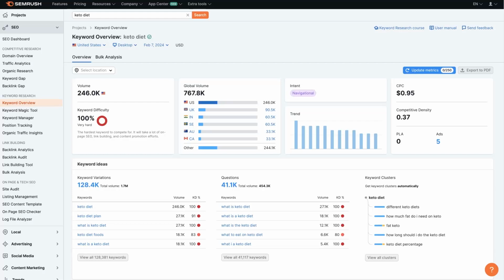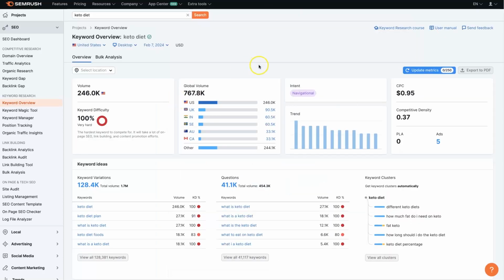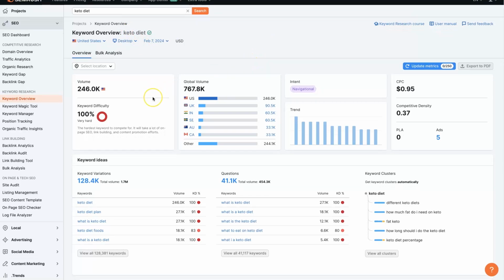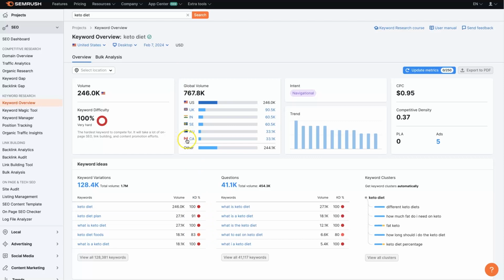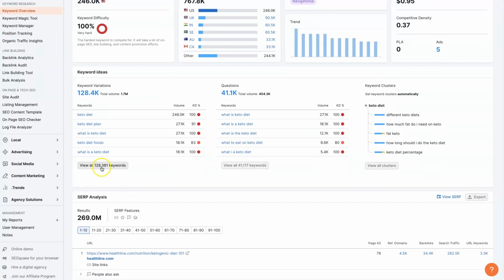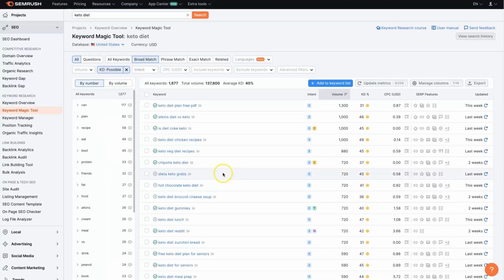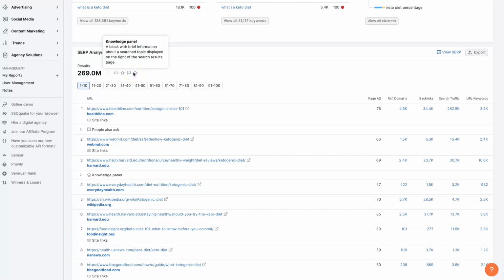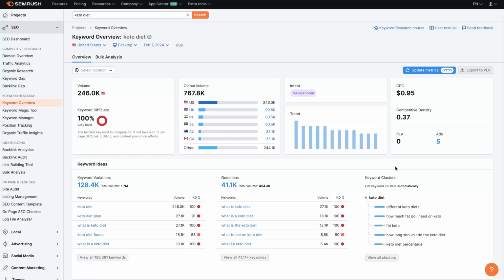Semrush Keyword Overview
If you want to learn how to use the Semrush keyword overview feature, then this video is for you! Give it a try today for FREE

We've always heard cries from keyboard warriors in the digital marketing realm, struggling to quickly and efficiently research keywords. Well, consider those cries answered! This video transports you on a journey through Semrush's keyword overview feature and illustrates how this digital oracle rapidly accelerates your keyword research.

Peak behind the digital curtain and equip yourself with a birds-eye view of your keyword landscape. We uncover the magic within every nook and cranny of this feature, from detailed search volume, CPC, competition level, to trend analysis. Imagine wielding this newfound power and having the ability to make impactful decisions with ease and precision.👌

Don't let the keyword monster keep you tossing and turning at night. Unlock a treasure-trove of data surrounding your chosen keywords. You'll discover the potential each keyword holds, helping you carve out the most effective strategy for your brand. Gain insights that go far beyond surface-level details, empowering you to navigate the nebulous world of SEO with confidence.

Surpass your competitors by generating laser-focused content targeting the right keywords. With this newfound knowledge, you'll elevate your content in the algorithms' eyes and, consequently, capture the attention of your precious audience.

🚀 Level up your digital marketing game by utilizing the high-caliber tools at your disposal. No more guesswork - because the secret to stellar marketing is all about making informed decisions. Arm yourself with Semrush's Keyword Overview feature, and prepare to conquer the digital marketing battlefield.